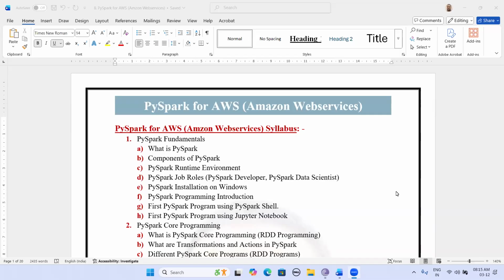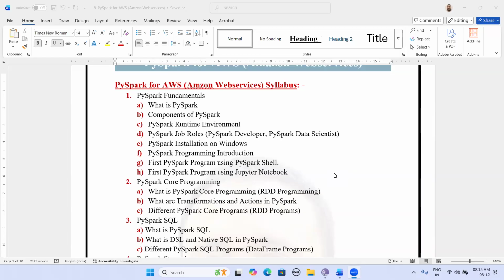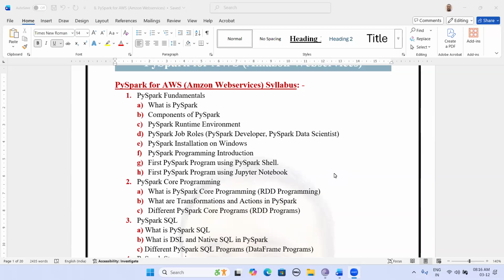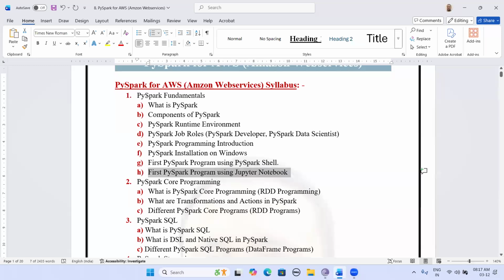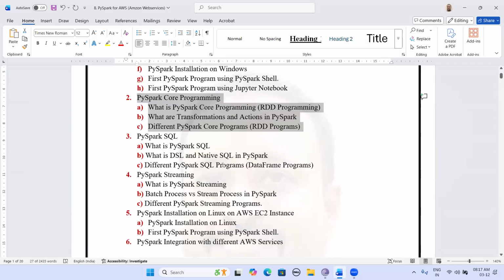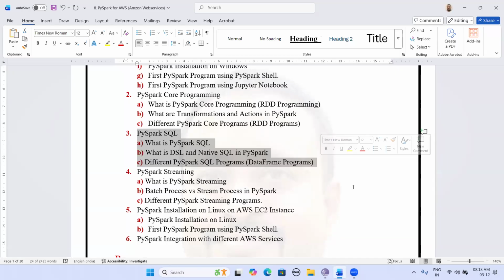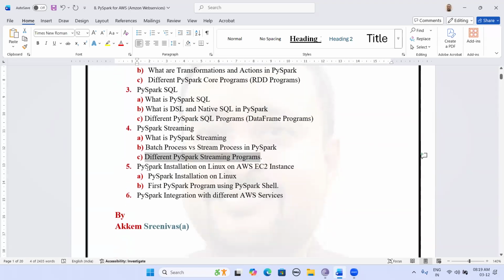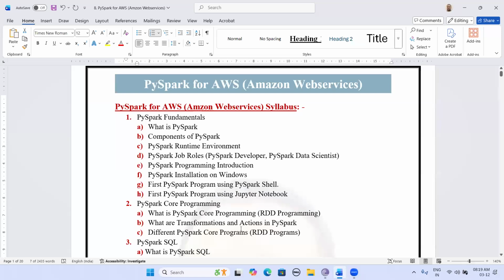PySpark for AWS Syllabus, PySpark for AWS, PySpark for Amazon Webservices, aws, amazon webservices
By
Akkem Sreenivas(a)
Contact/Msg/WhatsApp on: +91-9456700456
WhatsApp Community